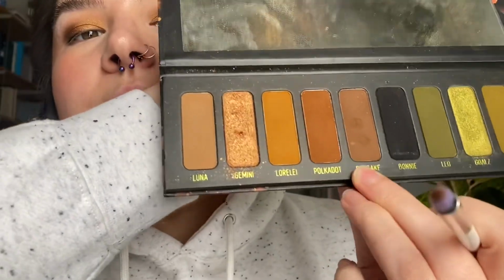neutral with a twist? a makeup tutorial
hi!
this video was uploaded to my instsgram (@stephanieviolaa) first which is to blame for the lack of intro/outro.

what I’m wearing:
glossier hoodie, futuredew, boy brow in brown, stretch concealer in g12, cloud paint in dusk
anastasia beverly hills soft glam palette, amrezy highlight
colourpop just my luck palette, woodsy liner (rawbeautykristi collab)
lunar beauty moon prism blush palette in twilight

anyway, enjoy babies xo